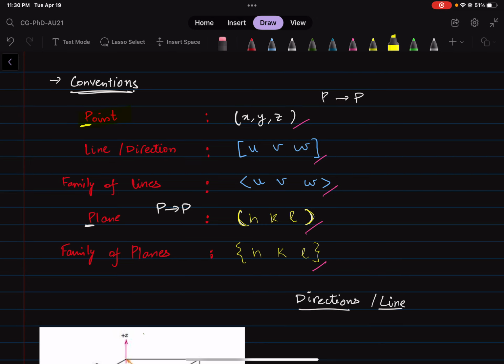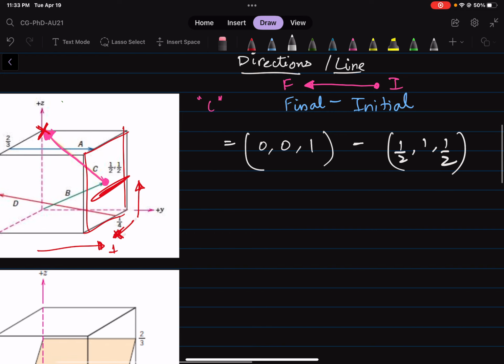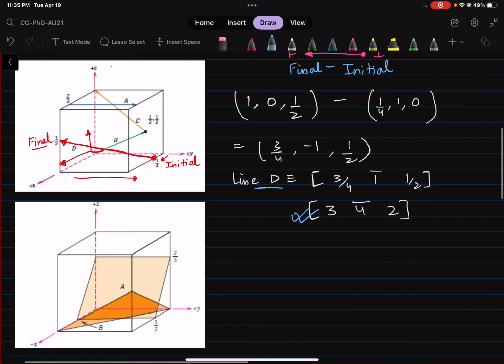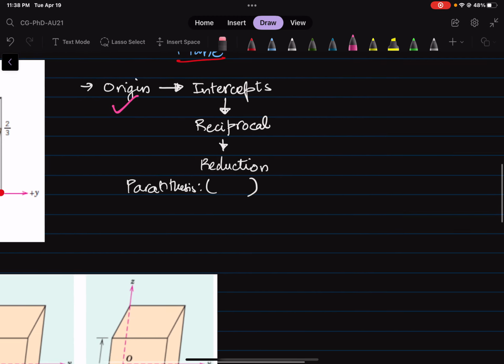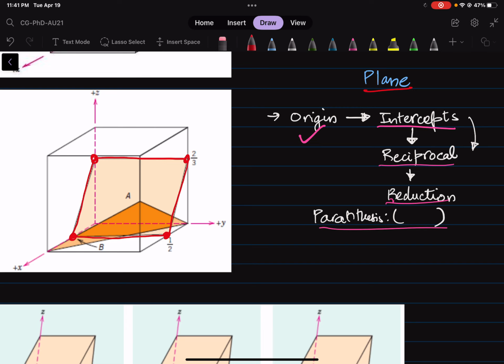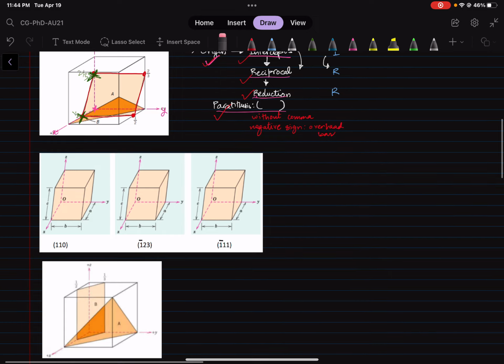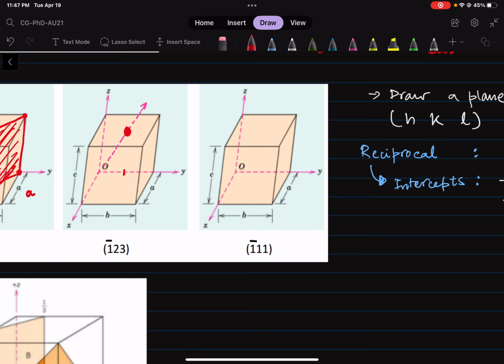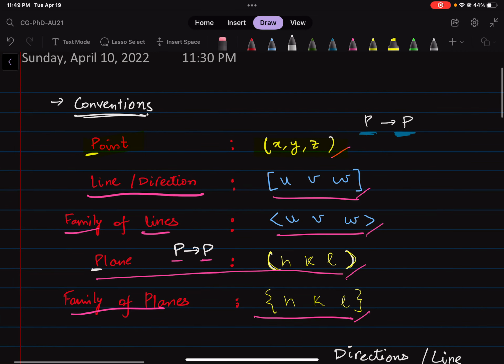UW | MSE 170 - SP 22 | Miller Notations | Chaman